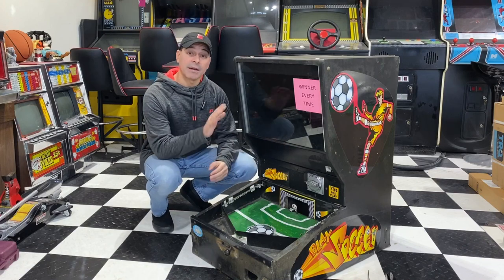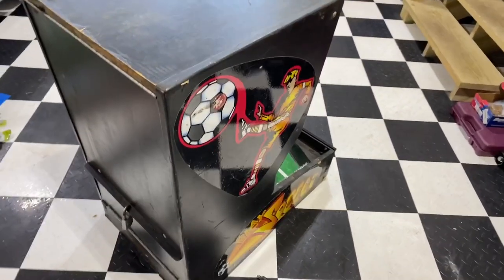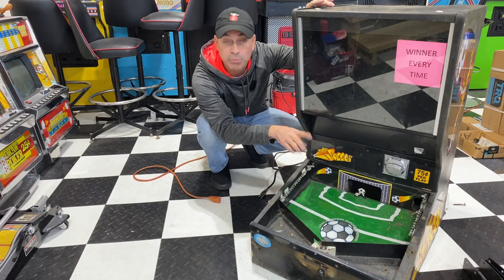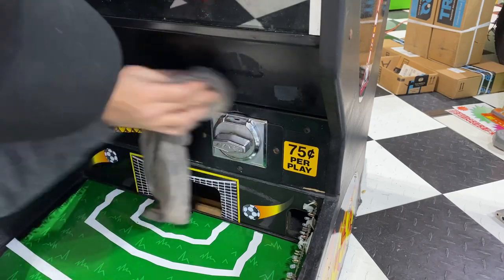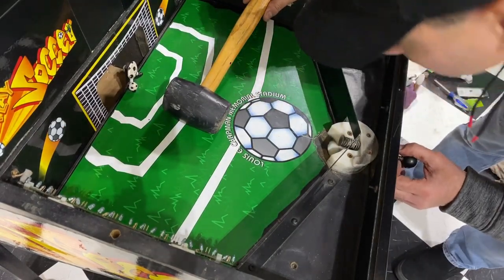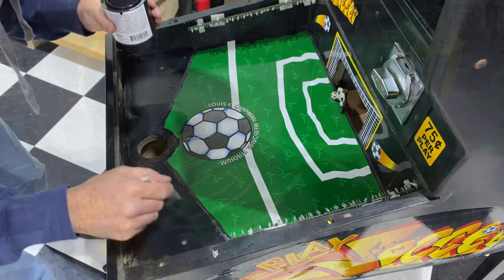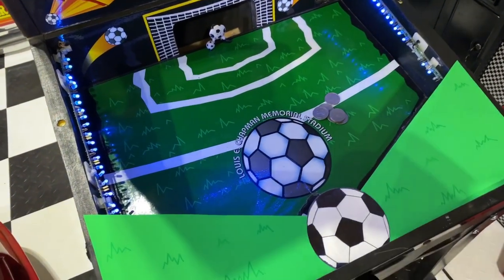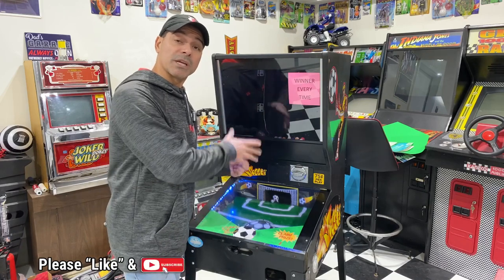Restoring A Bouncy Ball Vending Machine (The Phillips Gameroom: Episode - 22)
Andrew Phillips does a complete restoration on a Soccer themed Bouncy Ball vending machine which he purchased from Facebook Marketplace for only $20 !!!

Below are links to other videos of mine pertaining to arcade and casino games: